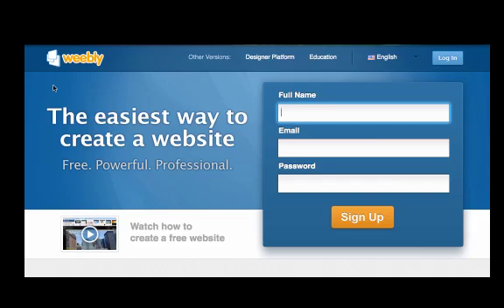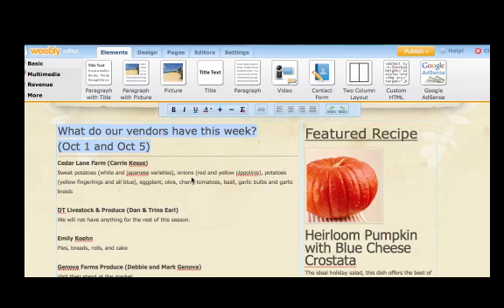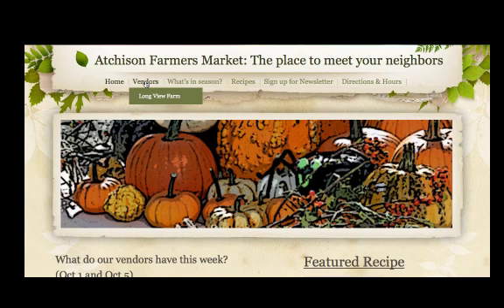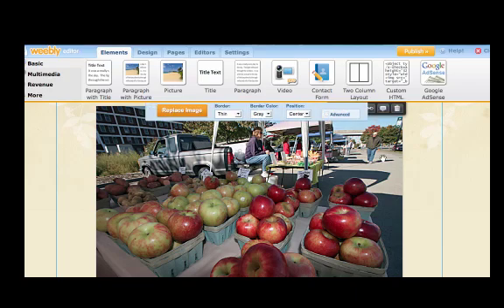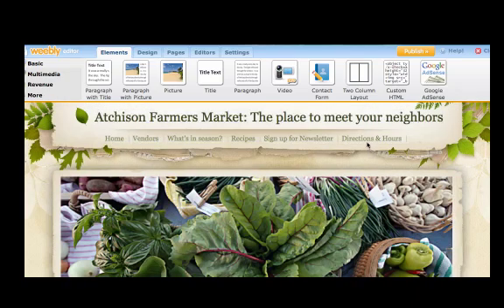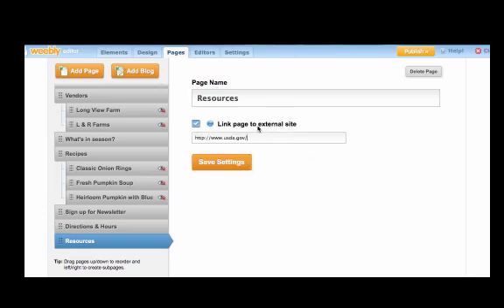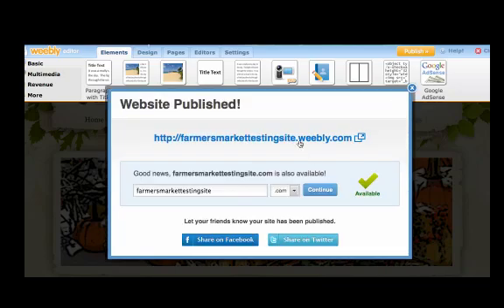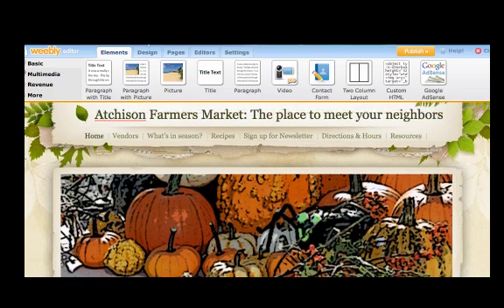Atchison Farmers Market Weebly Tutorial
Justin Flor, a Journalism and Mass Communication major at Benedictine College in Atchison, KS, how to build a user-friendly website using Weebly. Justin, as a part of is Community Service internship, work with members of the board representing the Atchison Farmers Market. This tutorial is designed to help board members access the site, make changes, and add new content.